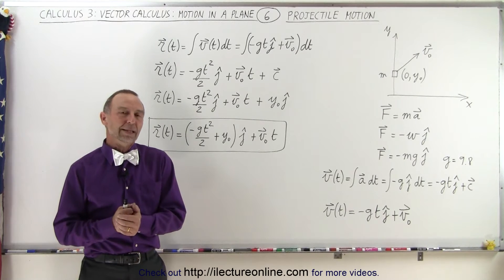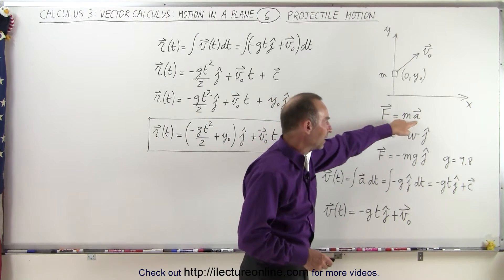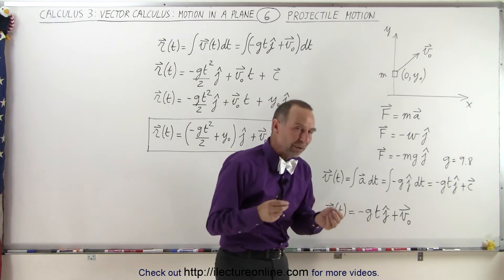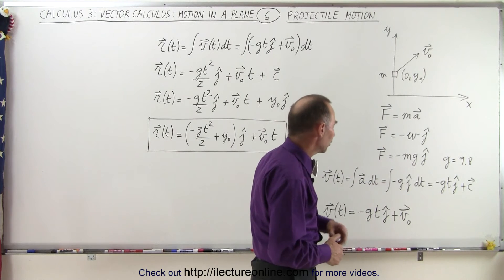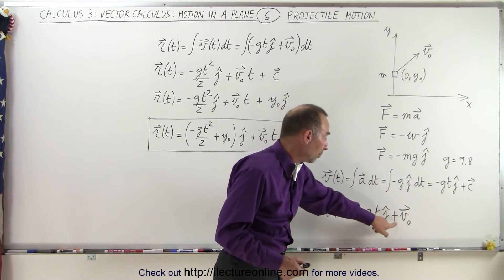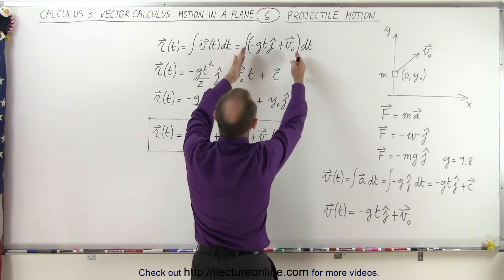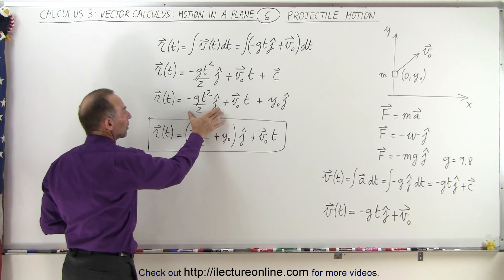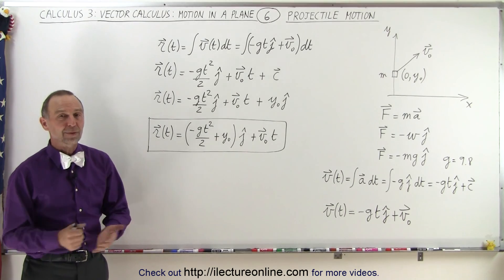Calculus 3: Vector Calculus: Motion in Plane (6 of 15) Projectile Motion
In this video I will explain the general concept of projectile motion in a plane (2D) of a mass=m shot out at an angle with initial velocity=v0 at a starting height=y0. I will find position vector r(t)=? and velocity vector v(t)=?